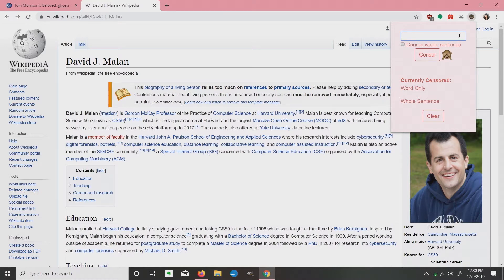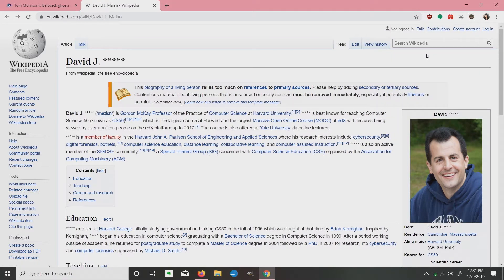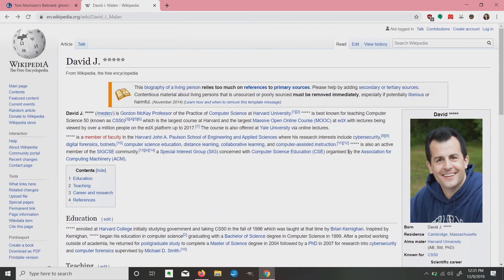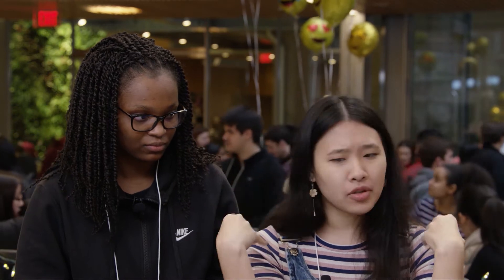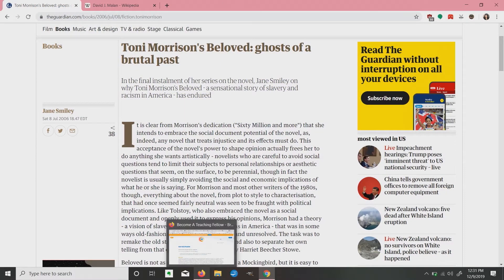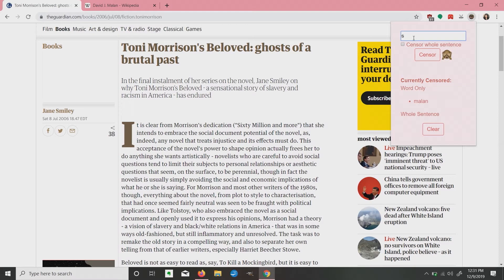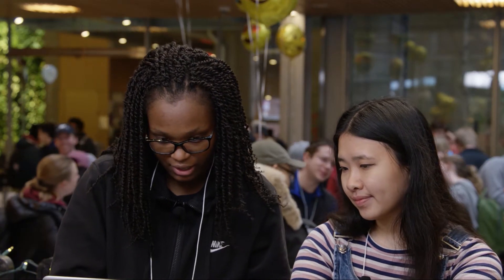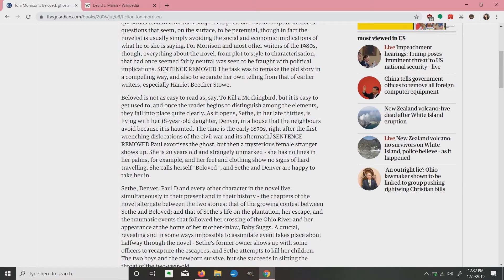Censor - CS50 Fair 2019